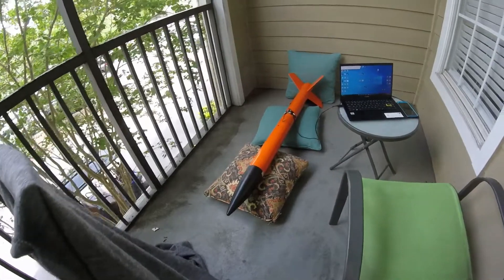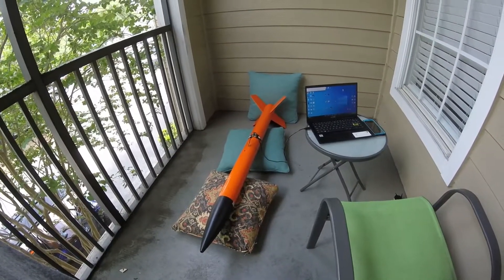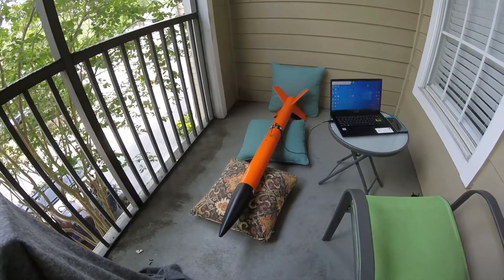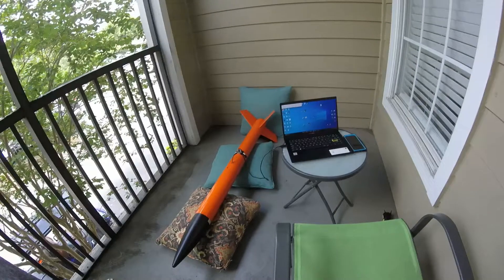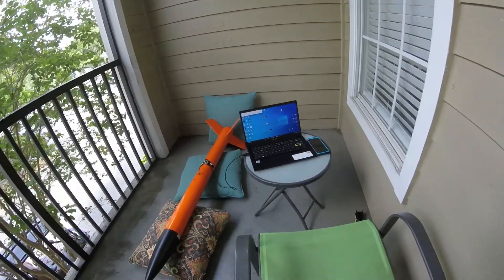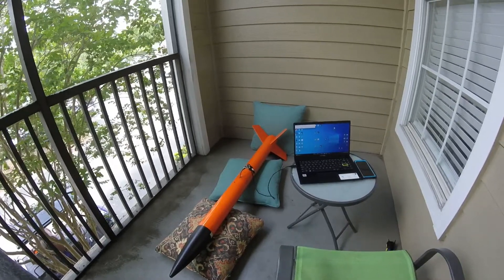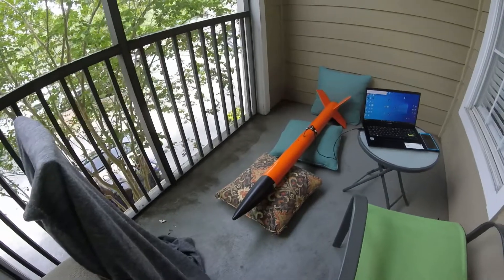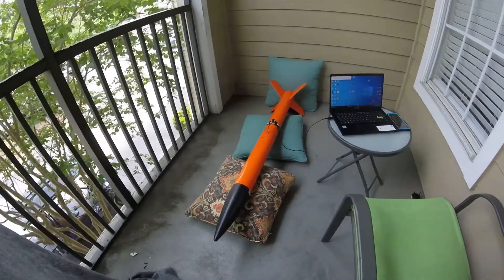20220507 Amateur rocket dual deployment using Pyrodex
Testing dual deployment with 1.1g of Hodgdon Pyodex P (FFFG), self dipped e-matches and 2-59 nylon shear bolts.